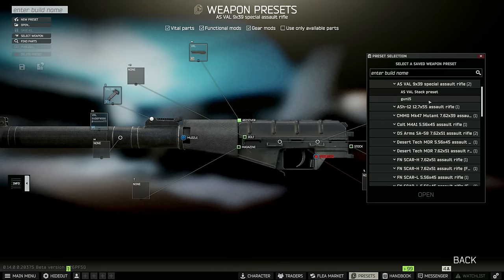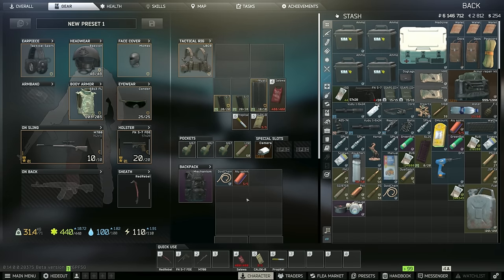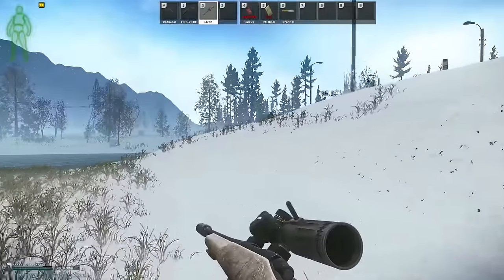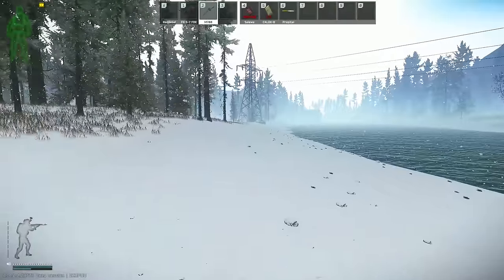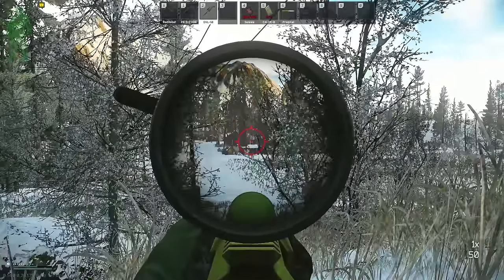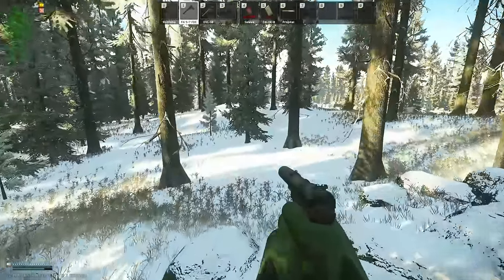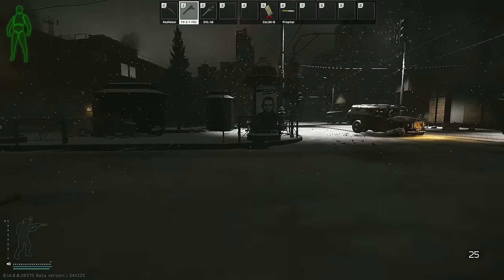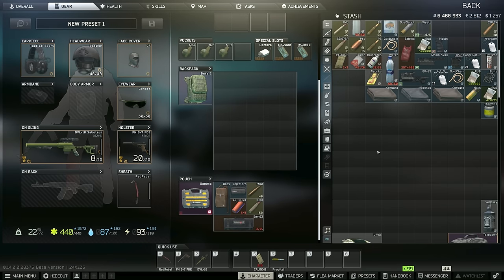Woods HUNTING! | Escape From Tarkov Rags to Riches [S10E36]